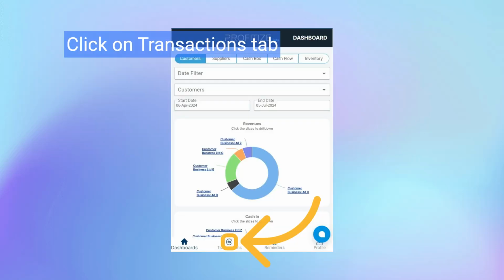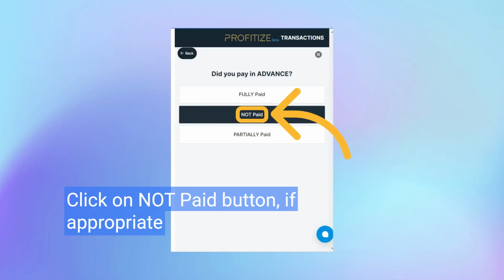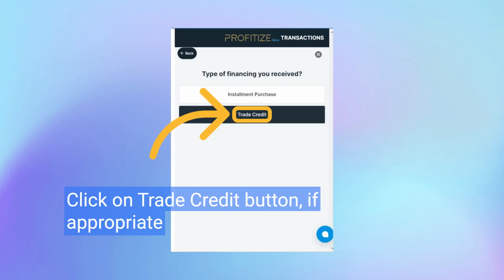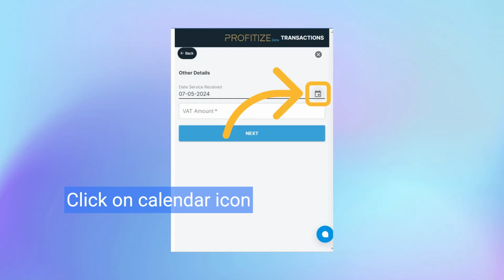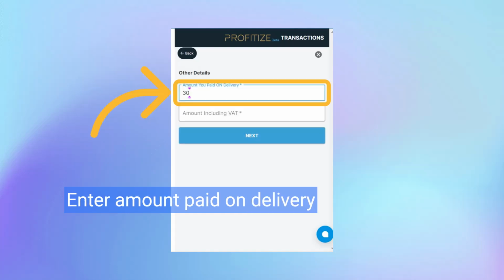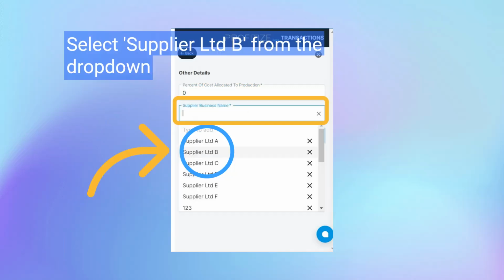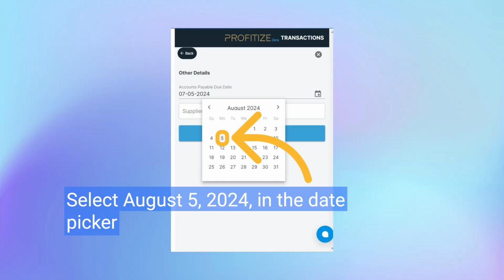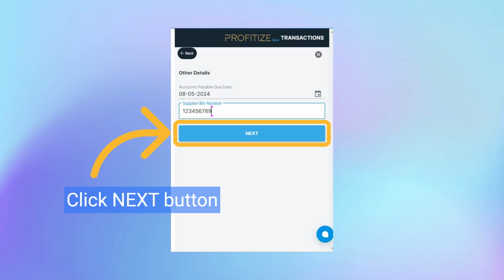How to enter marketing & advertisement expense in PROFITIZE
A comprehensive guide on using PROFITIZE to enhance financial literacy and management for small businesses.

Timestamp:
0:00 - Introduction to Manual Entry of Marketing and Advertisement Expenses
0:10 - Overview of Internally Produced vs. Externally Procured Marketing Expenses
1:28 - Accessing the Transaction Entry Menu
1:33 - Selecting Marketing and Advertisement Services
1:46 - Choosing Payment Status (Not Paid, Partially Paid, Fully Paid)
2:19 - Deciding on Credit Terms (Trade Credit or Installment Purchase)
2:38 - Detailing Transaction Information in Input Fields
3:04 - Entering VAT and Payment Details
3:15 - Specifying Costs and Supplier Information
4:00 - Finalizing and Saving the Transaction
4:52 - Recap of Steps to Enter Marketing and Advertisement Expenses